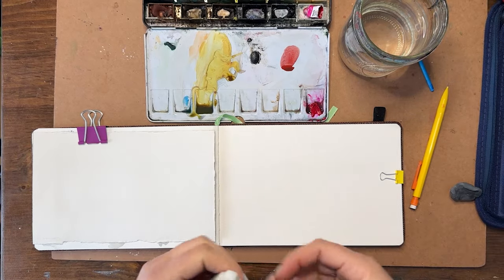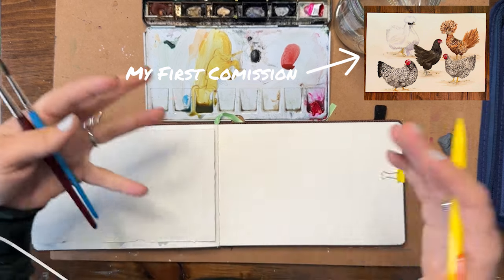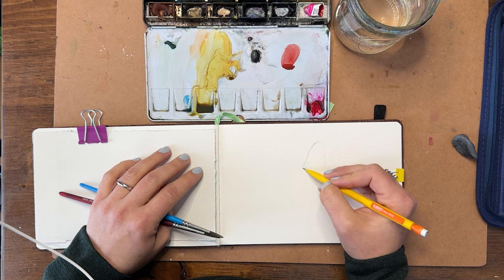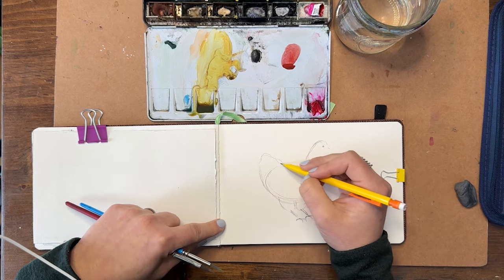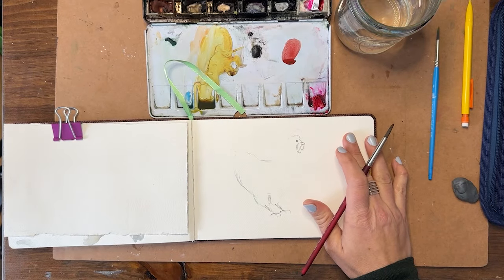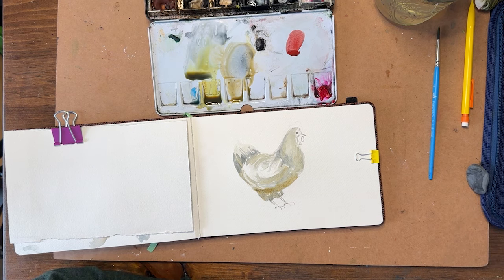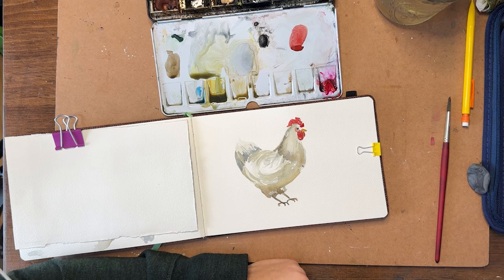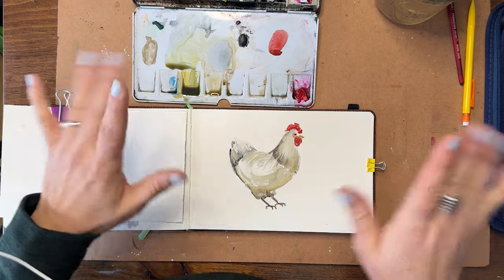Watercolor Journal Day 10 (We're painting Chickens)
Today We're painting Chickens!

Thanks for joining me this year in this watercolor journaling  journey. I hope to paint in my journal most days of the year and invite you to join me. We don't need big resolutions, just gentle intentions to tend to our creative soul a little bit everyday.